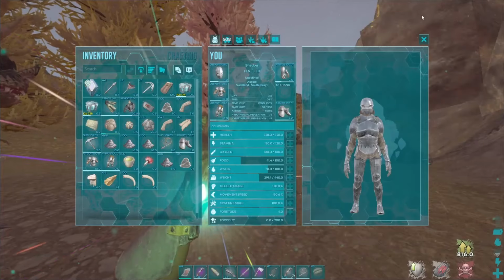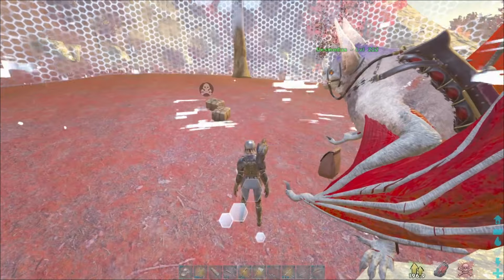95% of ARK PLAYERS haven't heard these 10 tips!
Become a BETTER ARK PLAYER with these 10 Ark TIPS and TRICKS you've never heard!

Hey everyone, Dark here!

In this video, I go over 10 Tips and Tricks for Ark Survival Evolved that you've likely never heard! Some of them will be brand new Ark tips for you, while others will introduce a different way of thinking and utilizing Ark tips you already know!

⏱️⏱️VIDEO CHAPTERS⏱️⏱️
0:00 - Ark Tips: 10 Tips and Tricks you've never heard!
0:08 - Already TIP NUMBER 1
0:24 - Tip 2 coming in strong!
0:50 - Tip number 3! (This one is very unknown!)
1:58 - Tip 4!
2:35 - Tip 5! (Best taming method for Fjordhawks!)
3:21 - Tip 6 to save the day!
5:43 - Tip number 7!!
6:05 - Tip 8! (This one's sneaky useful!)
6:50 - Tip 9 is lookin' FINE!
7:53 - Tip number 10!
9:29 - BONUS Tip!

Ark Survival Evolved is a very complex and highly competitive game that requires many skills to consistently win and stay ahead. Ark Survival Evolved is a survival game with endless possibilities. Hundreds of creatures to tame, many maps to explore, bosses to fight, and oh yea... Open world pvp! Ark Survival Evolved is the game you'll never stop playing. So grab your friends, build your base, and have fun! I'll see you on the Ark!

- Dark

Get member-exclusive access to all previous live stream recordings plus other members-only benefits!

Or watch my streams HERE ON YOUTUBE! Weekly Tuesday night streams @ 8pm PST.

Ark Tips: 10 Tips and Tricks you've never heard!